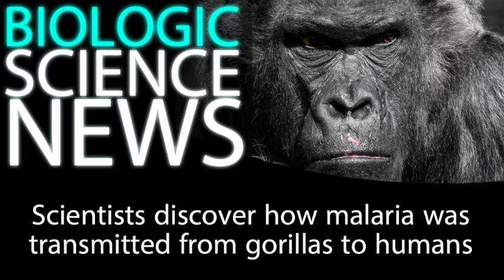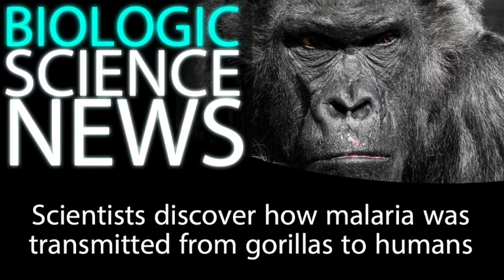Science News - Scientists discover how malaria was transmitted from gorillas to humans